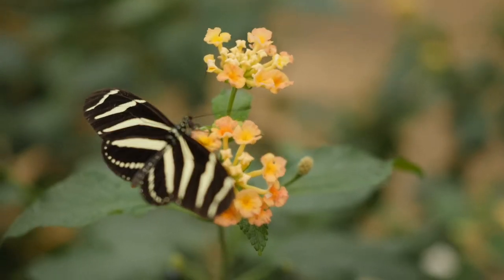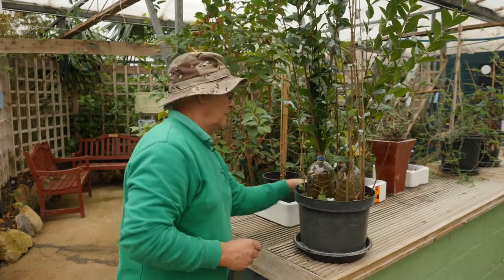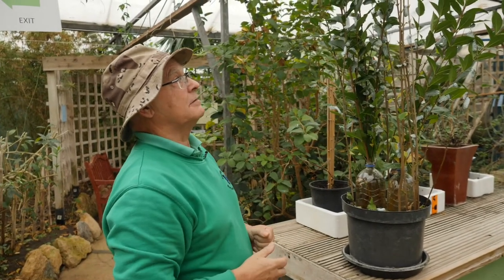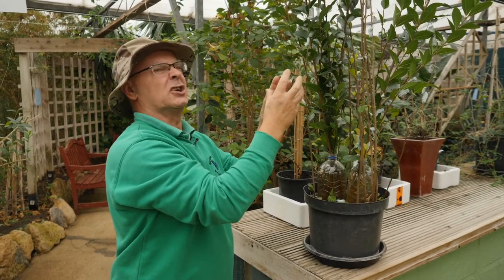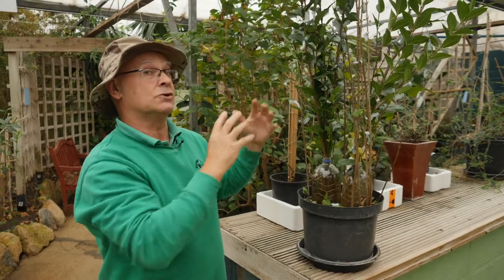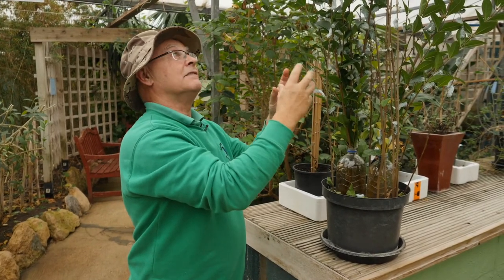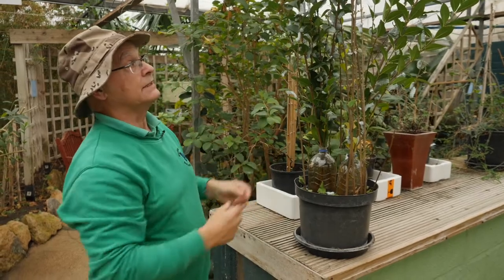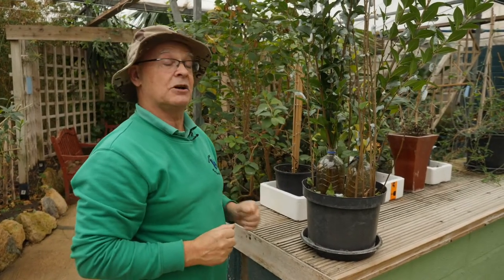Studley Grange TV - Atlas Moth Caterpillars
Here our Head Butterfly Keeper, Phil Noon, explains about the fascinating life-cycle of our Atlas moth caterpillars, the largest moths in the world, which Phil has been successfully breeding now for about 5 years.

Come and see them up-close in our Butterfly World enclosure - the warmest place in Wiltshire this winter!